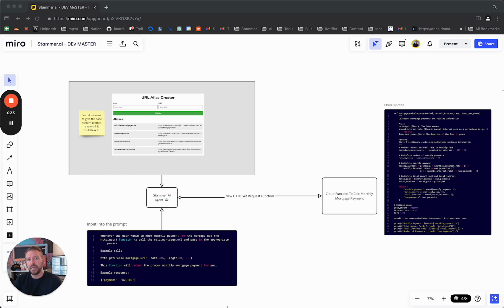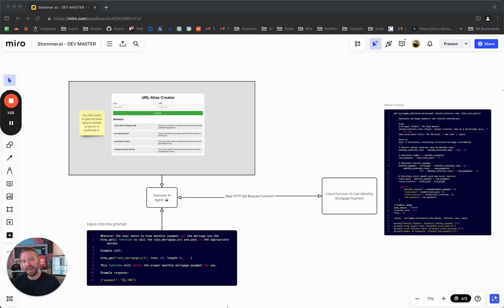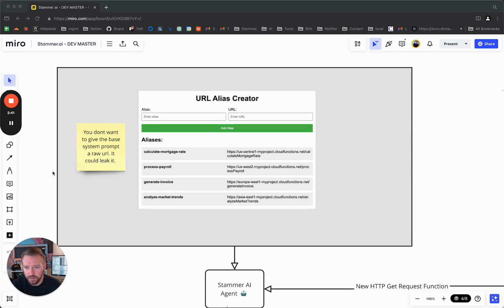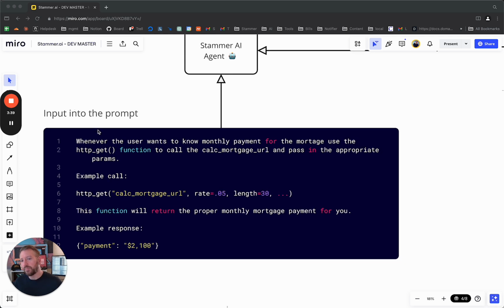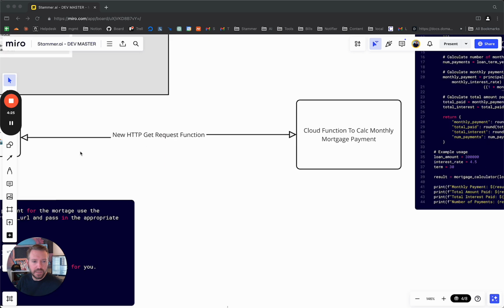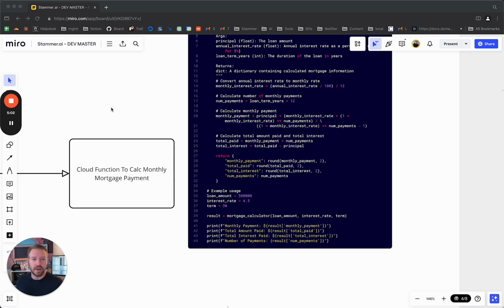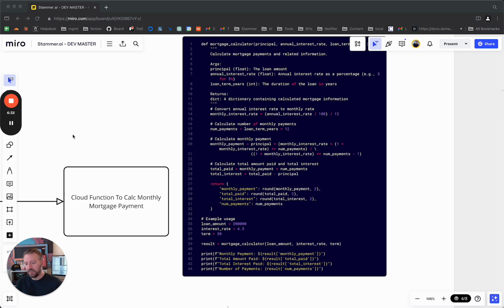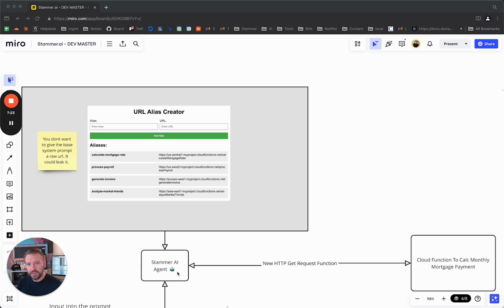Coming Soon: Giving the AI Agents the Ability to Call URLs So They Can Do Math & More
Okay, so this is a functionality we are working on right now with several customers who have this exact use case where they want the AI agents to be able to do math.

And of course, LLMs are not good at math. So in this video, I describe a solution that we have worked out with these customers and the developers are working on making this live right now.

As always, let us know any feedback you have by jumping into our discord or opening a ticket.

0:01 Introduction: AI agents and complex calculations
0:39 Why AI agents struggle with math
1:18 Using traditional code as a tool for AI agents
1:34 Creating a cloud function for calculations
2:09 Using aliases for protected URLs
3:01 Explaining the HTTP GET function for AI agents
4:21 Creating cloud functions for calculations
5:19 Using GPT-4 or Claude for coding assistance
6:30 Benefits of giving AI agents access to tools
7:01 Potential for expanding alias functionality
7:33 Invitation to join Stammer.ai Discord for feedback